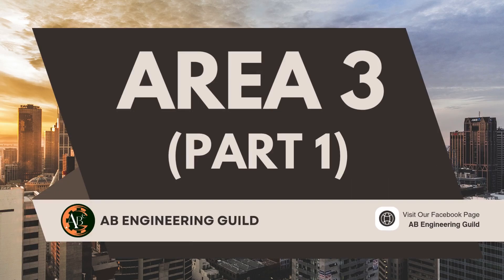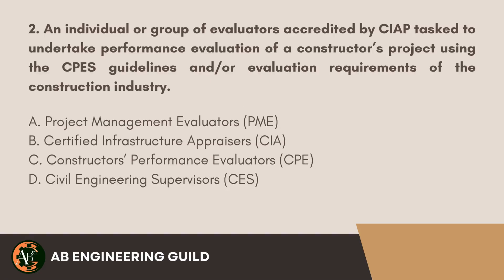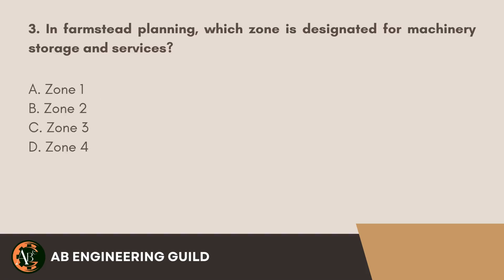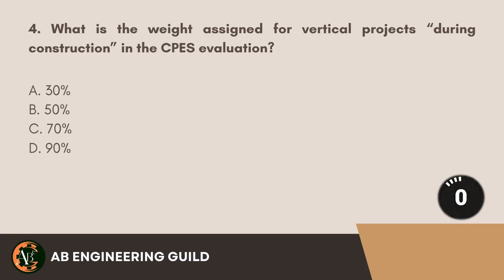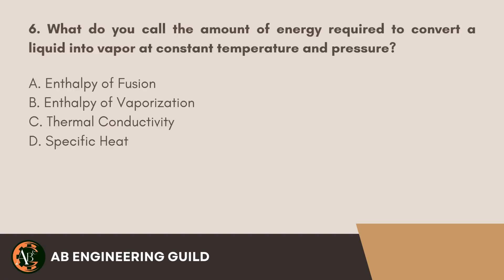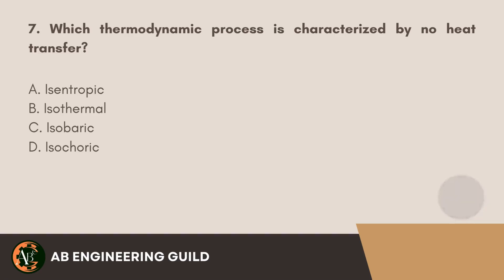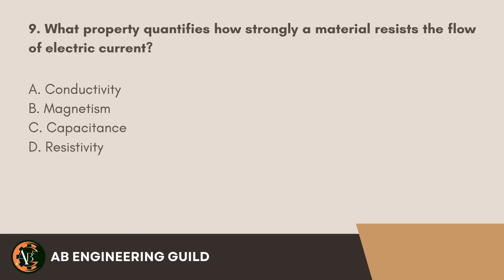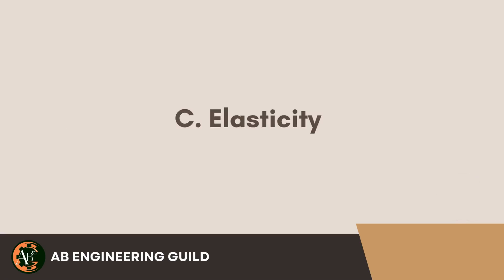ABELE REVIEW 2025 | AREA 3 | PART 1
📌 Master the essentials of RA 10915, PRC laws, ABE Code of Ethics, technical standards, board resolutions, and agricultural systems through our quiz-based review format!

Perfect for board exam takers who want clear, concise, and exam-ready content.

📚 Practice. Learn. Pass.
👍 Like & Follow: AB Engineering Guild for quizzes and updates!